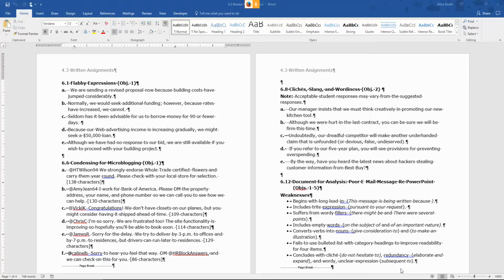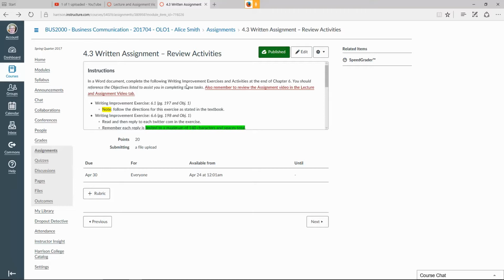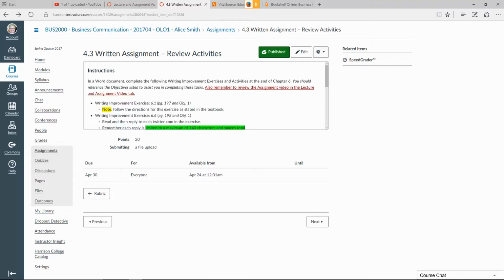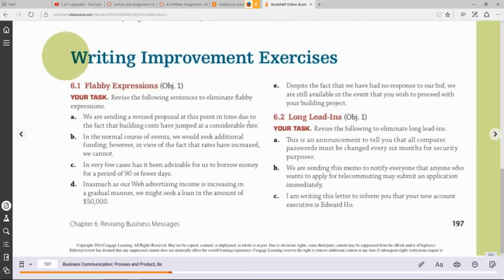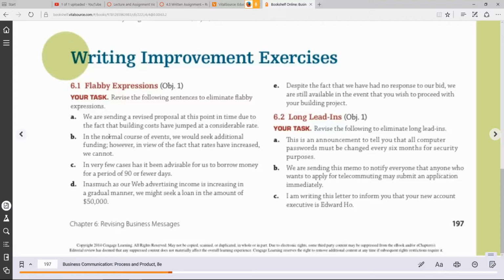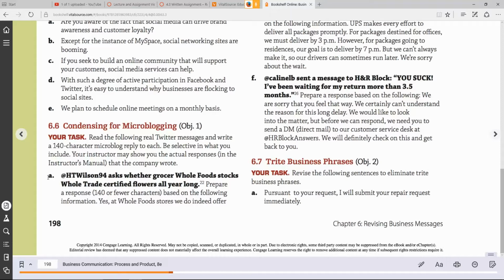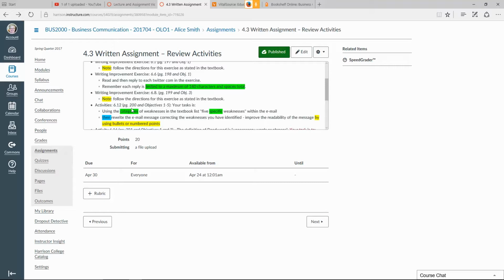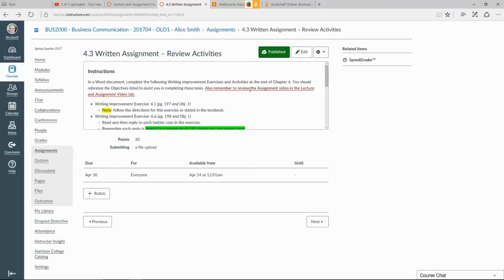4 3 Activities video